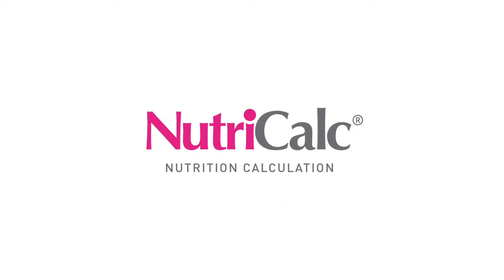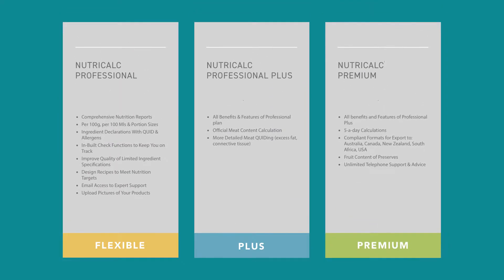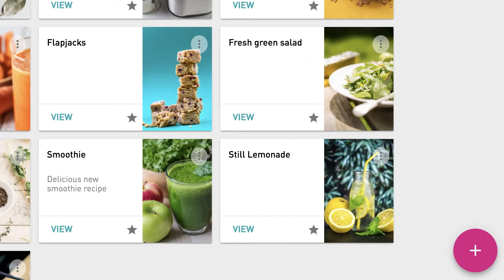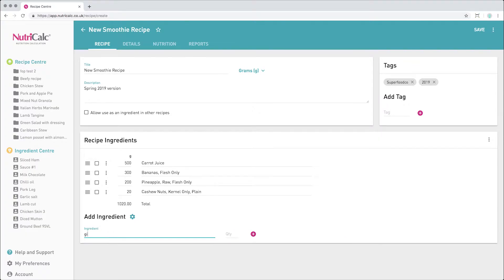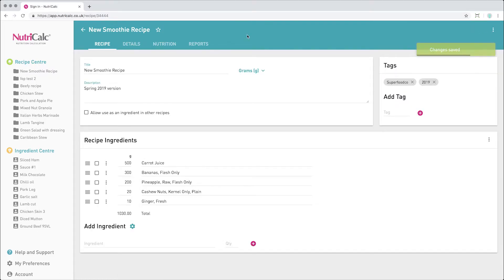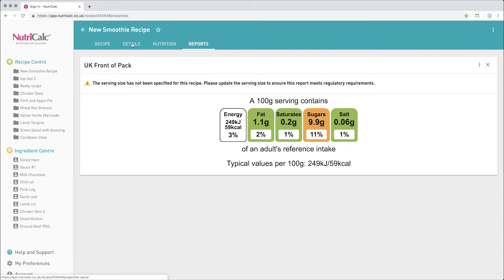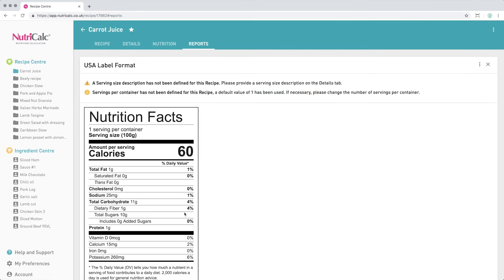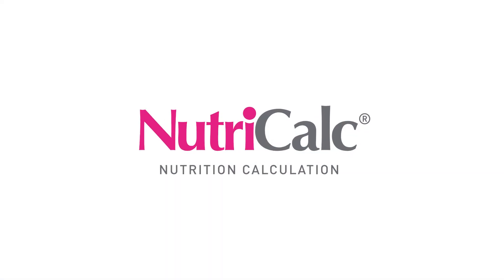Introduction to NutriCalc - the industry standard and original nutrition calculation software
In the first of our tutorials for NutriCalc Online, we'll be giving you a brief overview of all the great features you can expect from our new software!